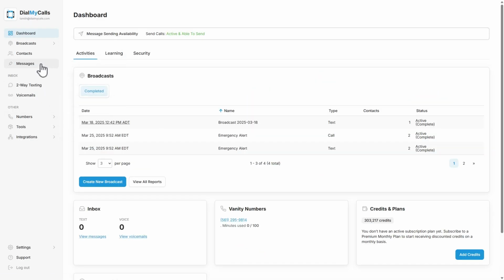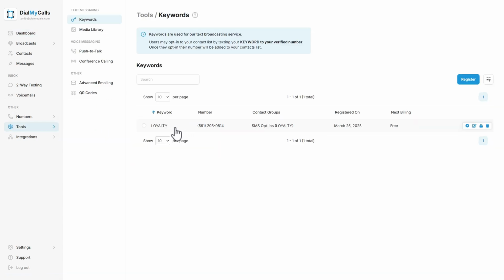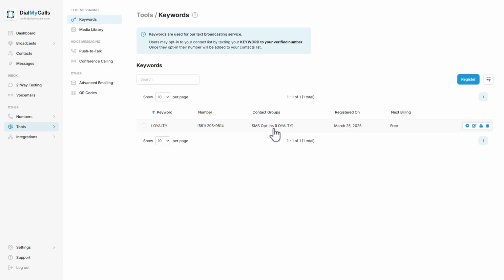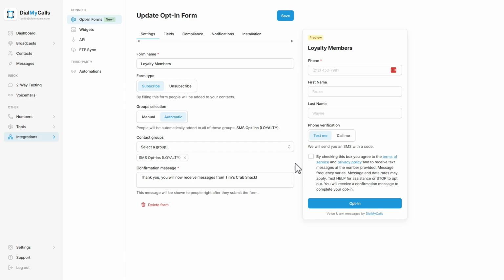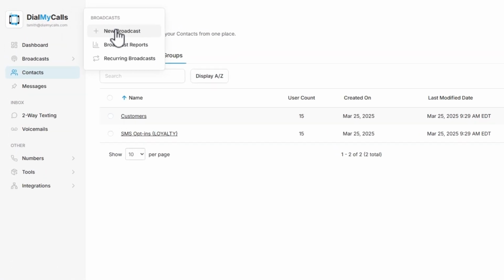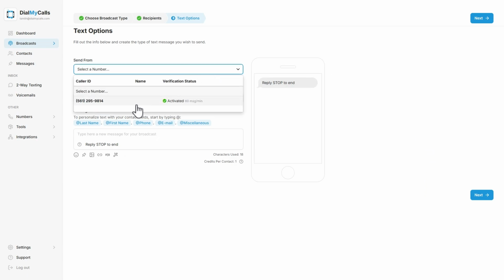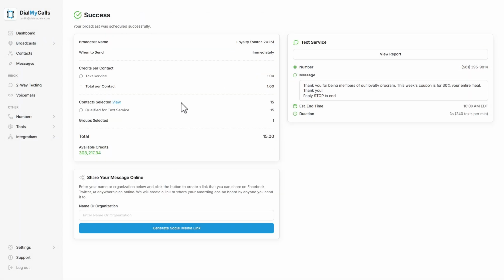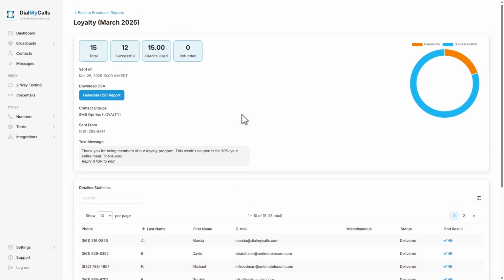How to Send a Mass Text Campaign for Your Business | DialMyCalls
Looking to reach customers fast and effectively? Learn how to send a mass text campaign in minutes using DialMyCalls — no technical skills required!

In this step-by-step tutorial, we’ll walk you through how to create and launch a text message blast for your business. Whether you're promoting a sale, sending reminders, or sharing important updates — mass texting gets the job done quickly and efficiently.

📲 In This Video, You’ll Learn:
- How to upload or create a contact list
- How to compose and personalize your message
- How to schedule or send your SMS blast instantly
- Best practices to get better open & response rates

💼 Why Businesses Choose DialMyCalls for SMS Campaigns:
- Send thousands of texts with one click
- Personalize each message with names or custom fields
- Schedule campaigns in advance or send them on the fly
- Track delivery & response with built-in analytics
- 100% TCPA-compliant and easy to use